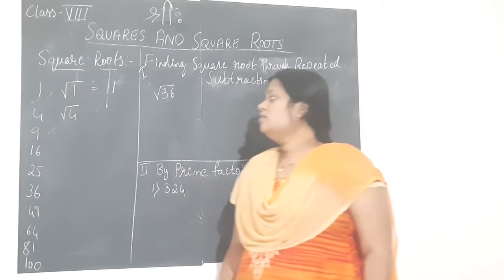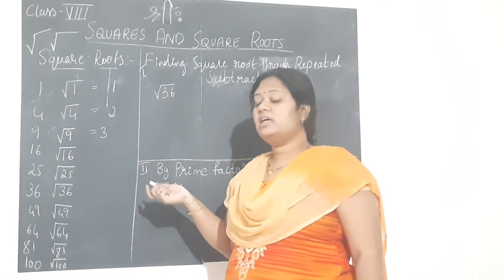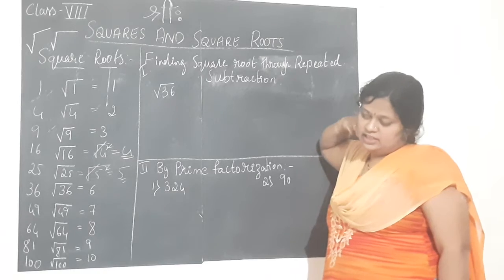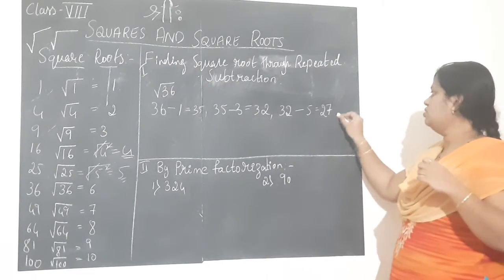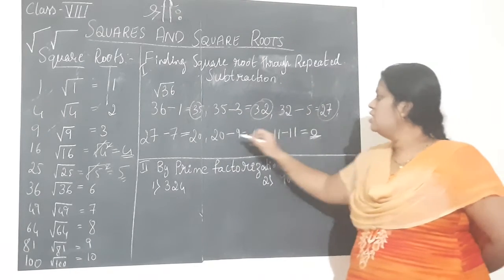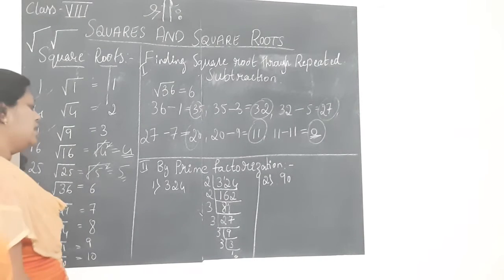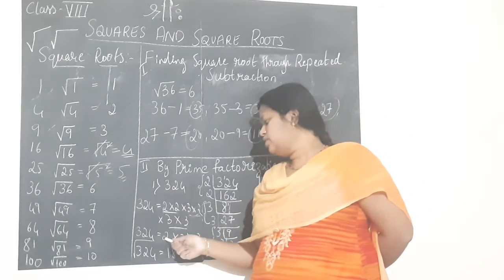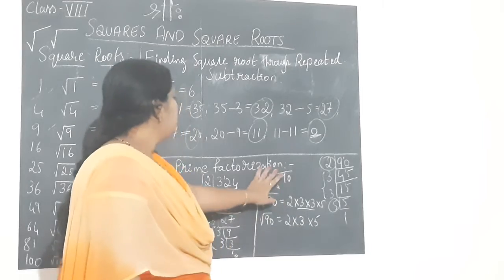Introduction to square roots video 6